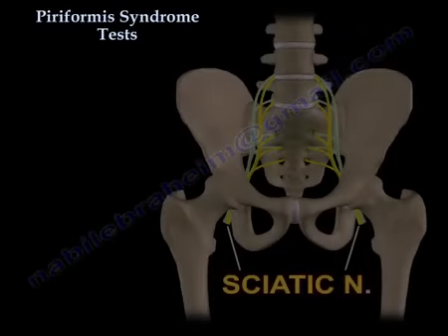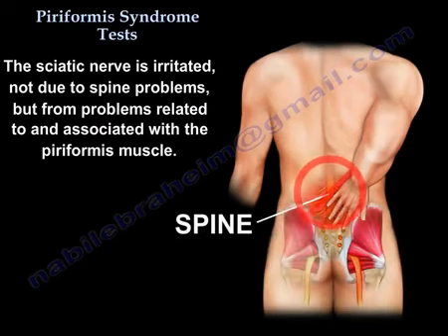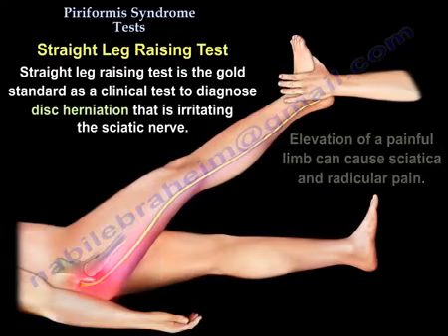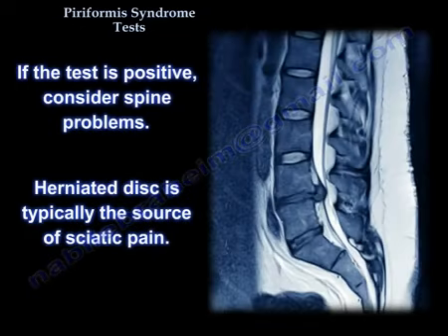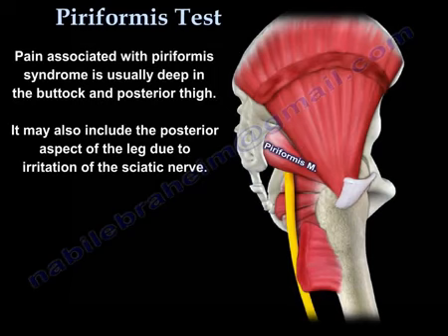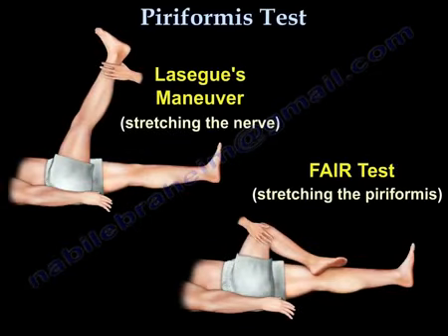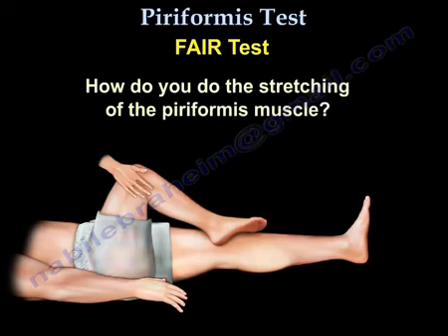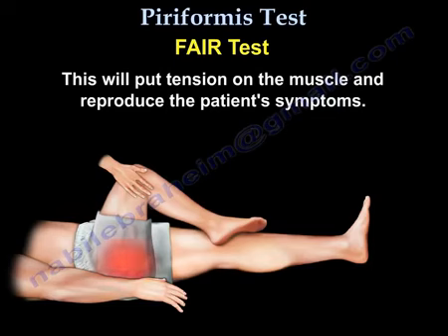ਕਮਰ_ਦਰਦ ਲੱਤ_ਦਰਦ back_pain leg_pain_relief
Video from ਅਮਨ ਆਯੂਰਵੈਦਿਕ ਅਤੇ ਨੈਰੋਥੈਰਪੀ ਸੈਟਰ ਬਾਪਲਾ.